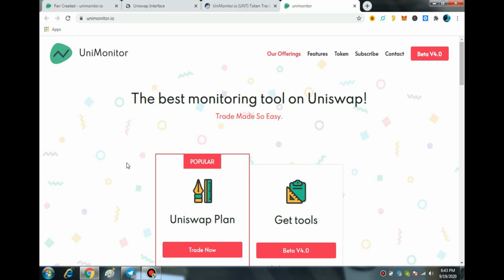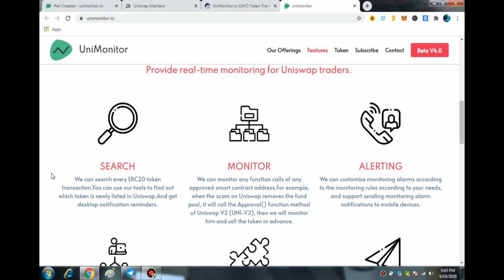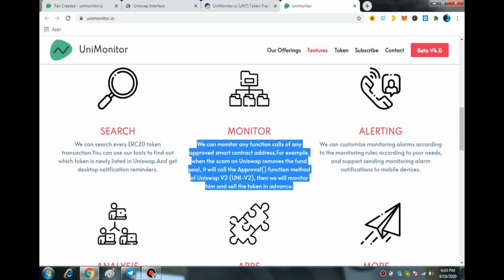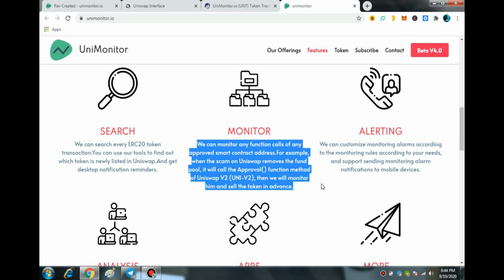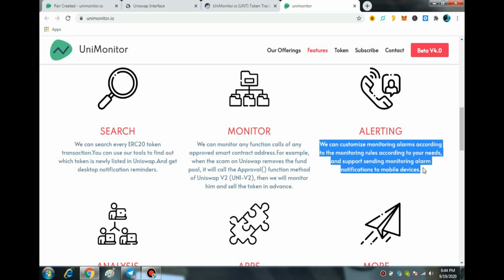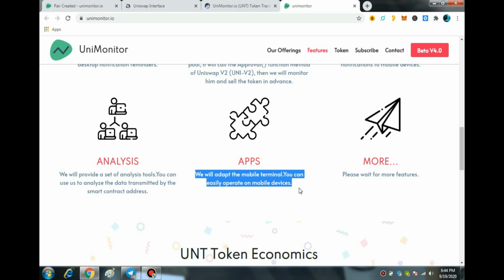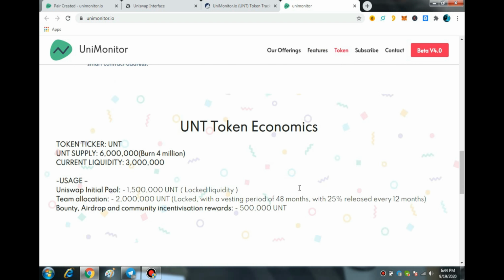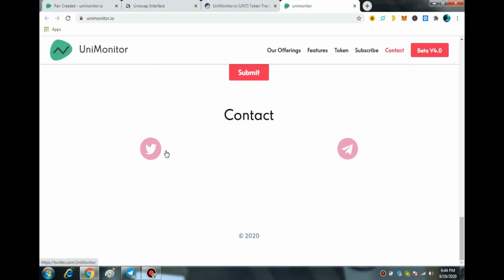Make Your Trades Easy On UniSwap|UniMonitor Tools|UNT Complete Review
UniMonitor (UNT) is an Erc20 Token Which Offers You An Exciting Instrument For Decentralised Exchanges.

UNT Complete Review
UniMonitor Tools
Make Your Trades Easy On UniSwap

What Is UNT?
How UNT Will Work?
Unt Idea?

Best Exchanges For Buying Crypto

Wazirx (Buy BTC in INR)